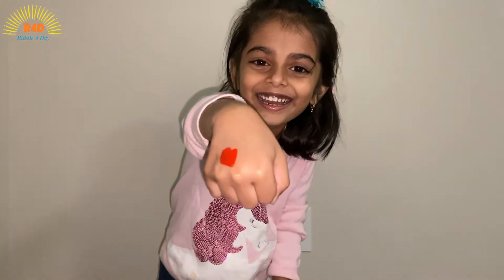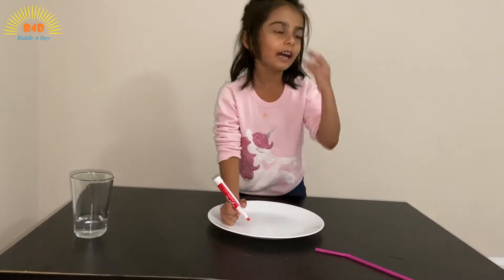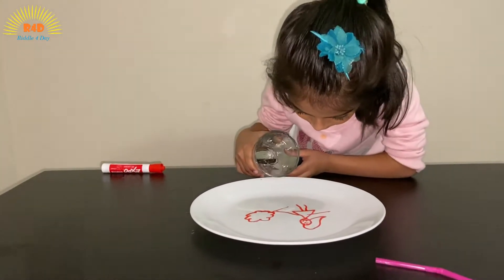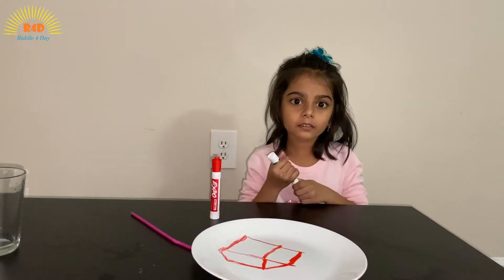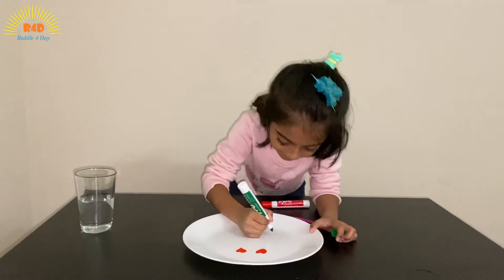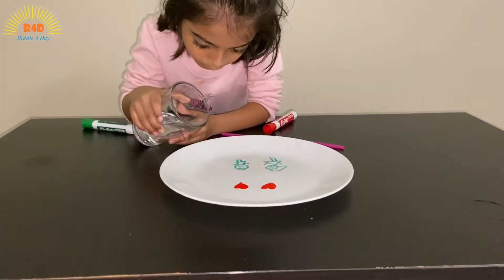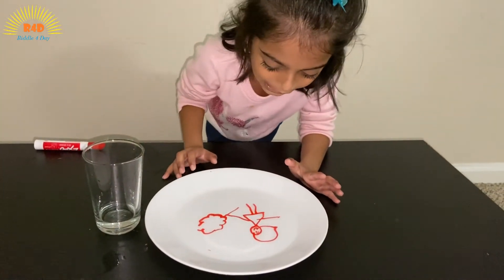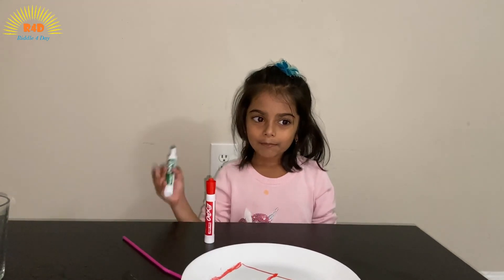Floating Drawing | Dry Erase Marker And Water | DIY Science Experiment For Kids | Magic Marker Trick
In this video ,you can see how to draw on water with dry erase markers. You can make your drawings animated by moving the water. This is a really exciting Diy science experiment for kids ,on the dry erase marker  trick.
 Diy science experiment drawing float with magic marker Trick!

 Note :Make sure your dry erase markers are comparatively new one.